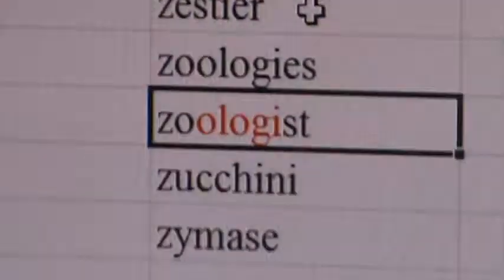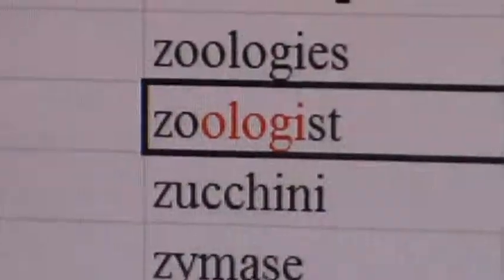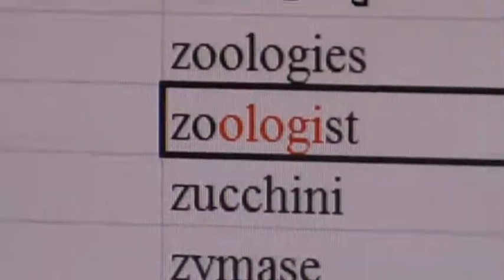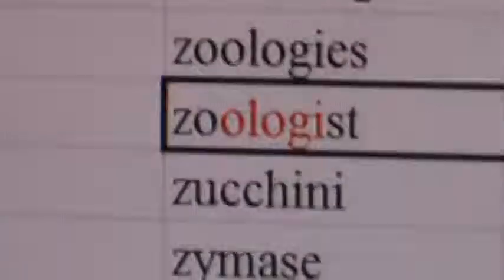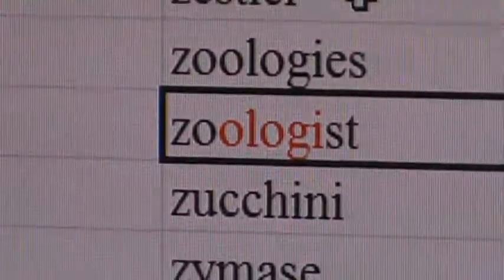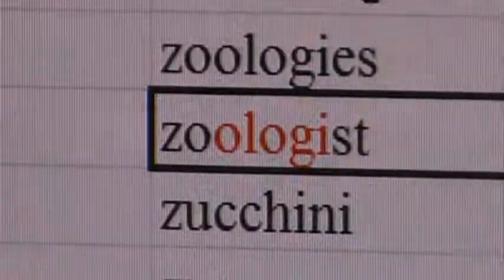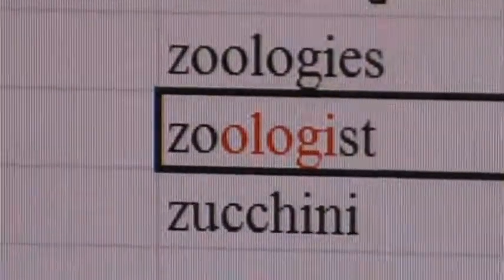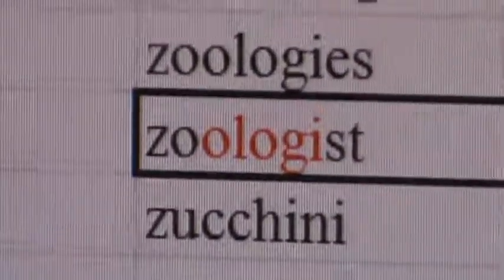M2U07602, ZOOLOGIST WOW!